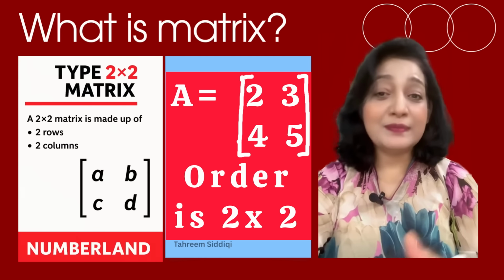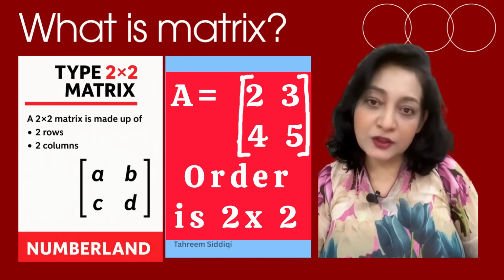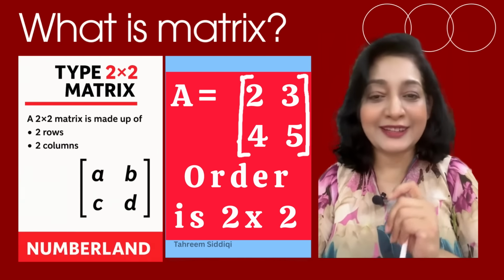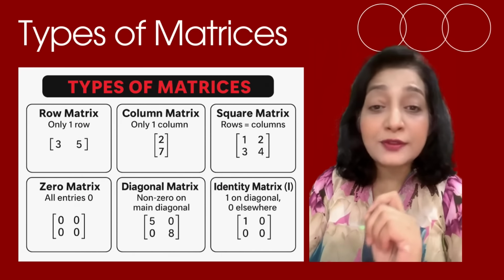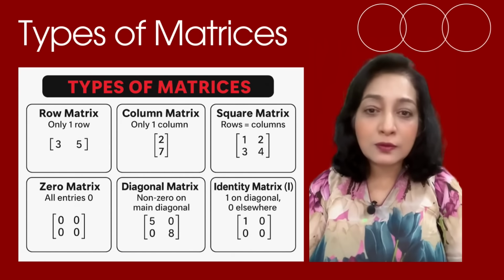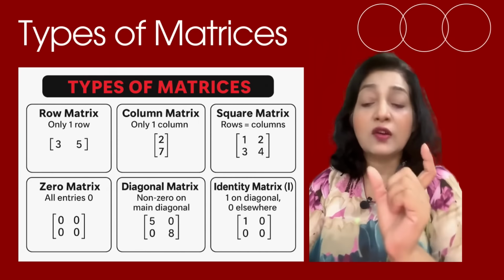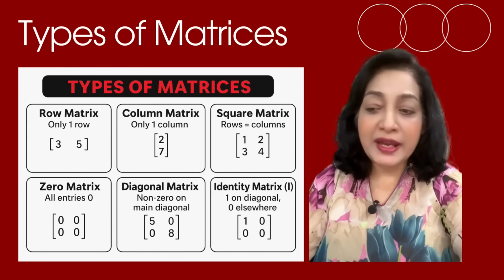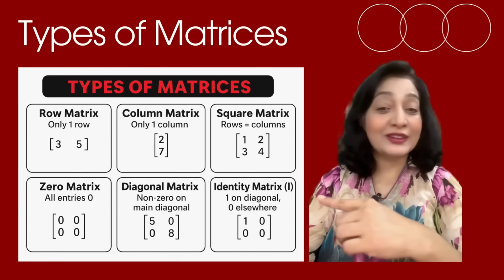Title:📘 O-Level Math Lecture | Matrices | Addition • Multiplication andmore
Description:
Welcome to Numberland! 🎓
In this lecture, we cover the complete O-Level topic Matrices, explained step-by-step with solved examples and real applications.

🎯 What You’ll Learn:
✔ Definition & types of matrices
✔ Matrix order and notation
✔ Addition / Subtraction / Scalar Multiplication
✔ Matrix Multiplication rules
✔ Determinant and Inverse of a 2×2 matrix
✔ Solving simultaneous equations using matrices